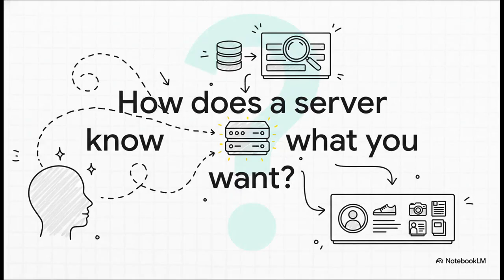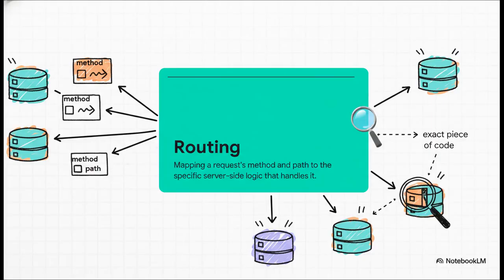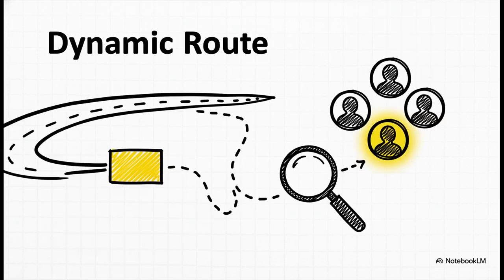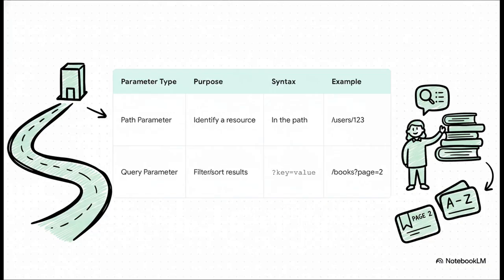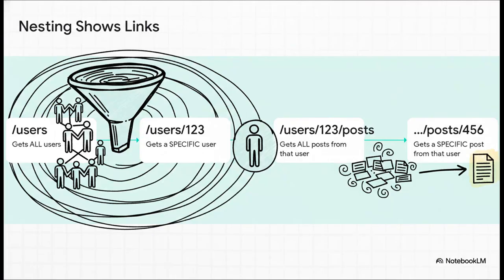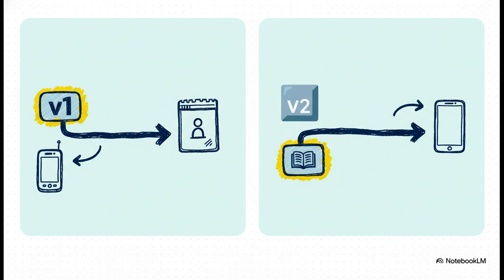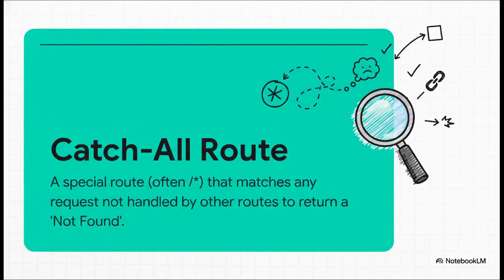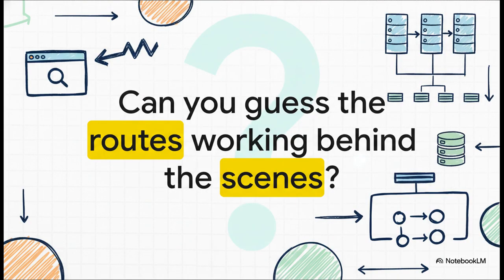Beyond the Click: 5 Truths About Backend Routing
We reveal 5 surprising truths about how websites direct traffic. From the hidden power of HTTP methods to the logic of nested routes, this is the "grammar" of the internet explained.